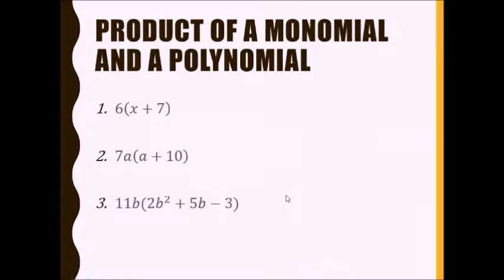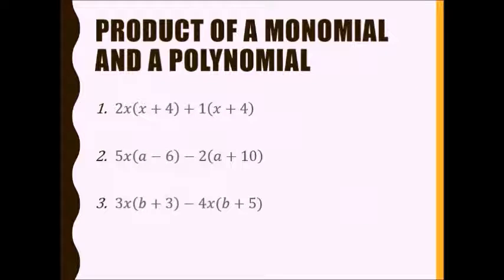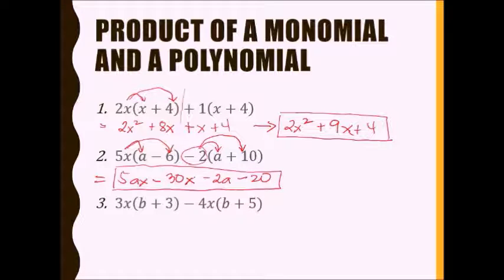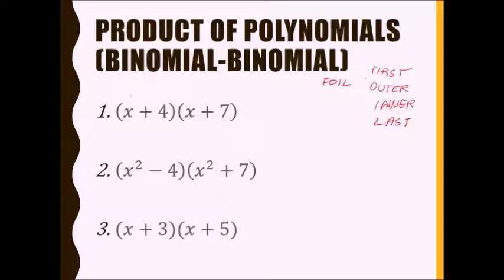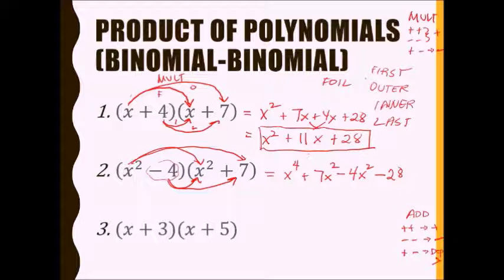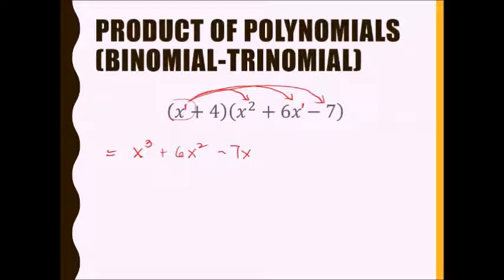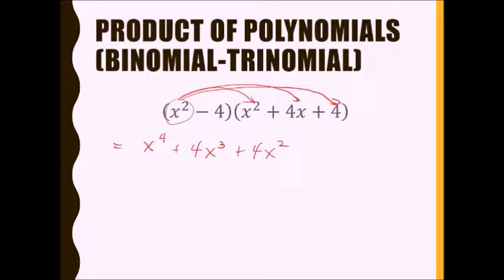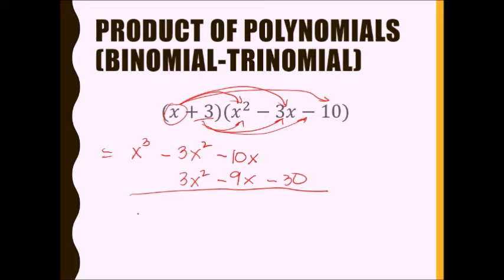Product of Polynomials